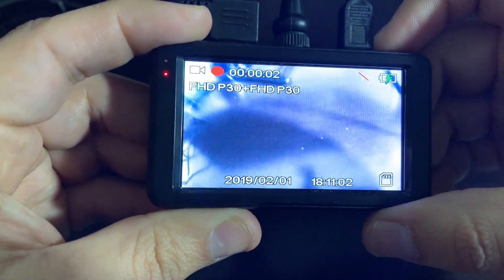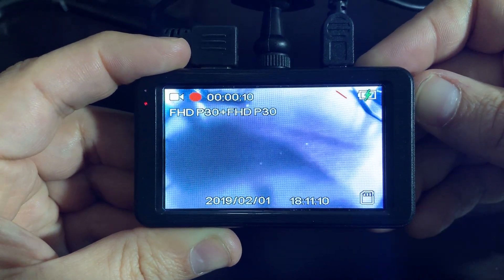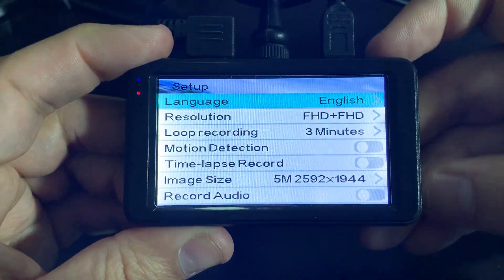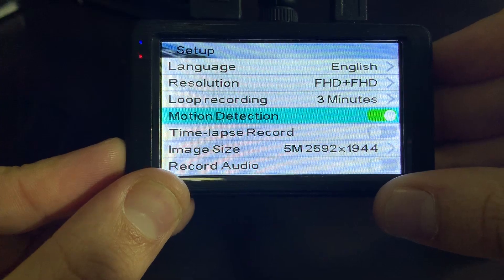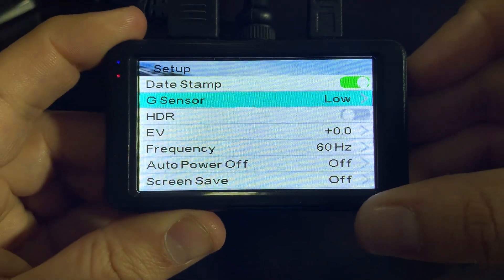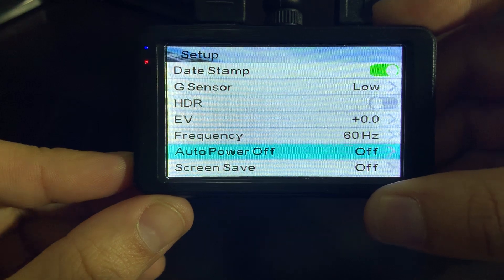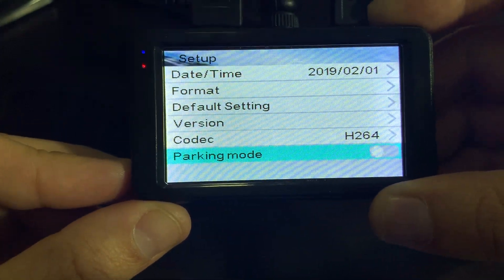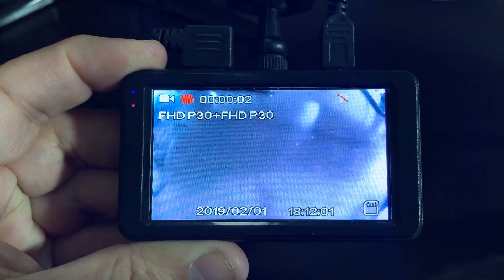Setting setup to prevent dash cam from freezing Instructional Video